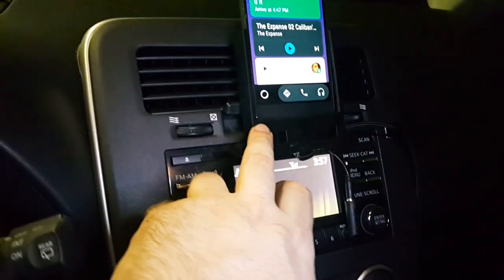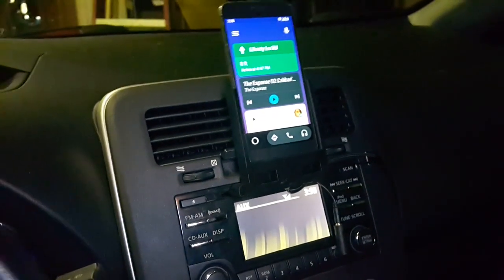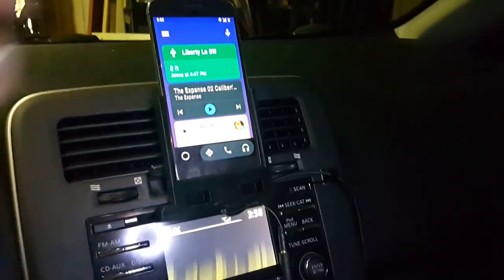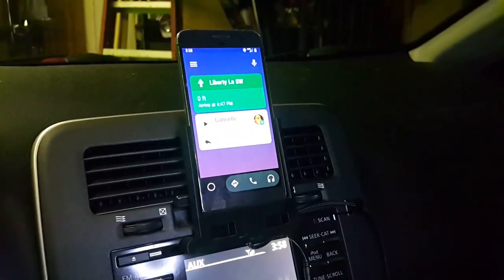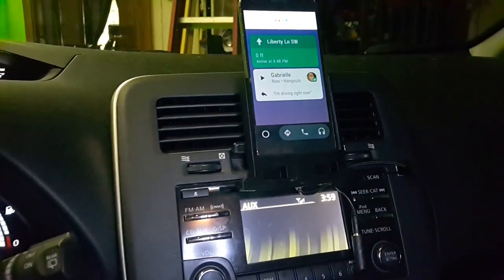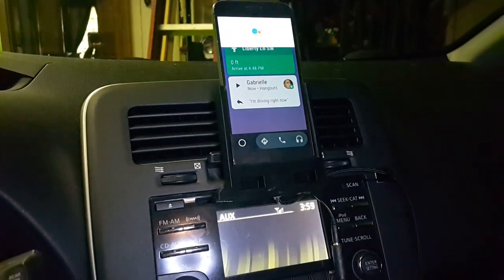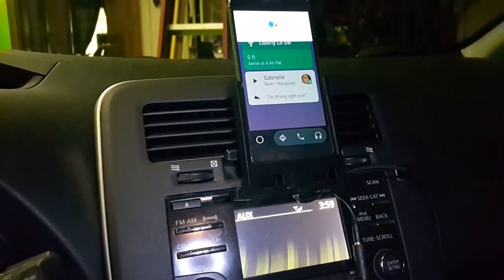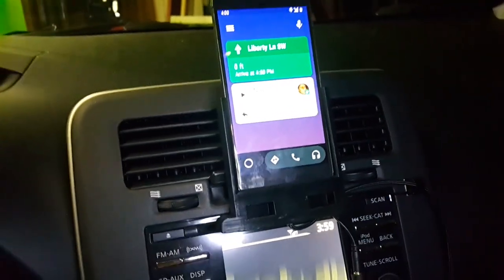3D Printed Phone Holder for car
This is a phone holder I modified to work with my Nissan Leaf and Google Pixel 1 XL.  It's been very useful and I recommend it for everyone.